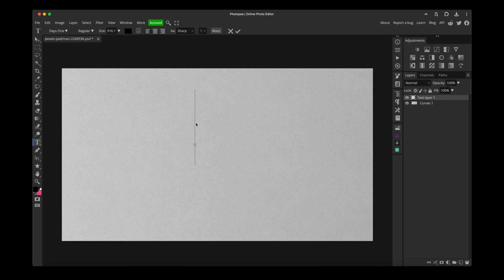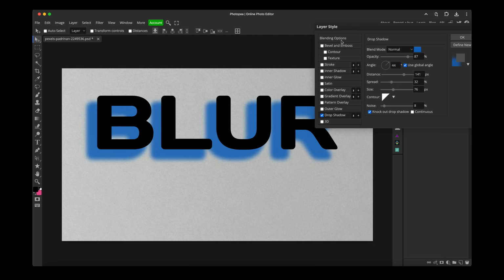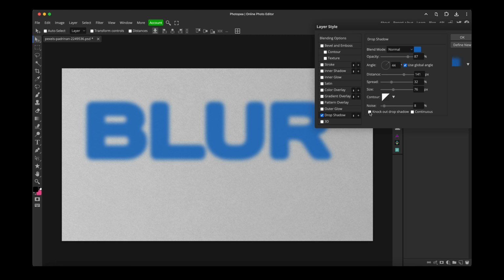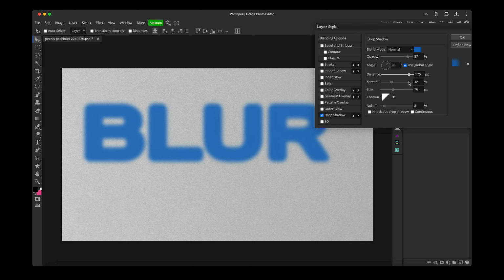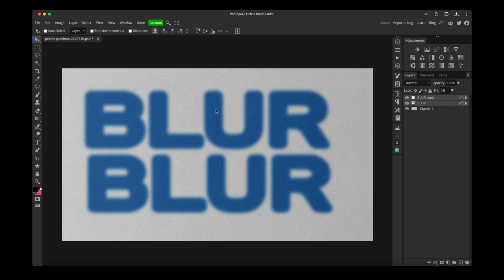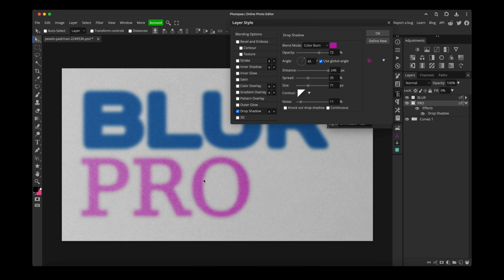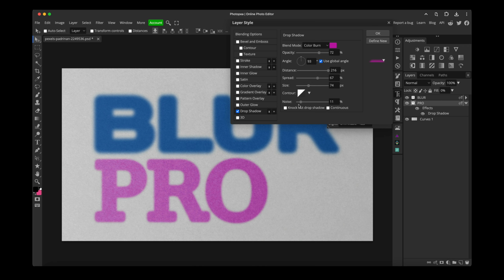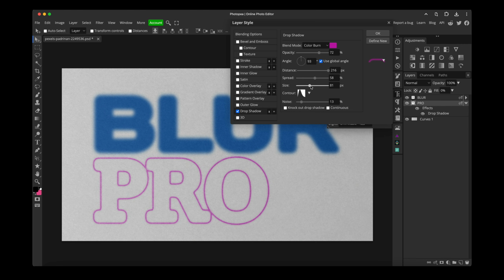Photopea Tutorial - Secret blur technique!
Here, we learn how to create a real time live blur effect in Photopea, by using modified drop shadows.